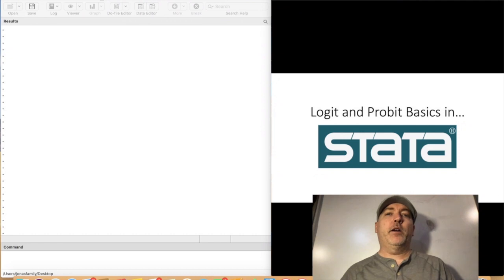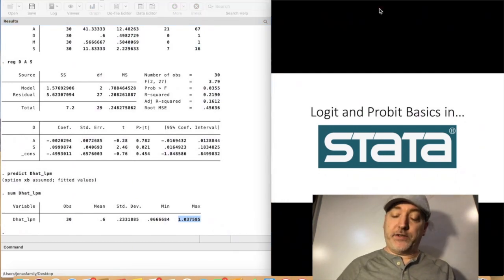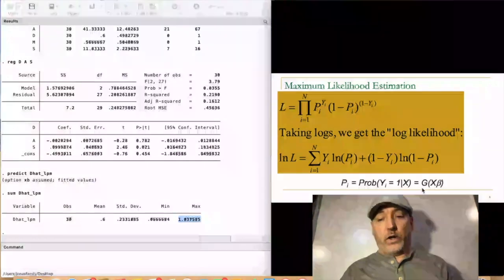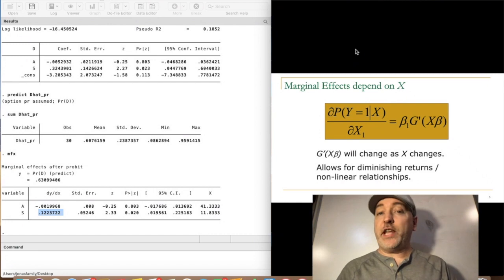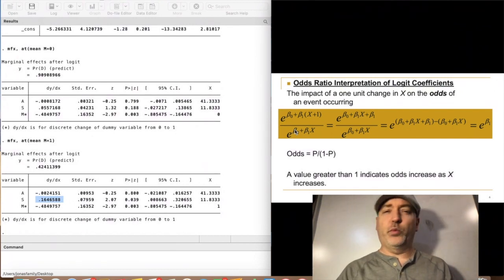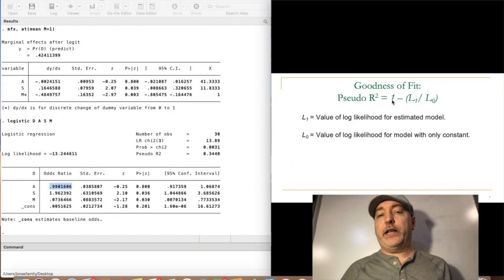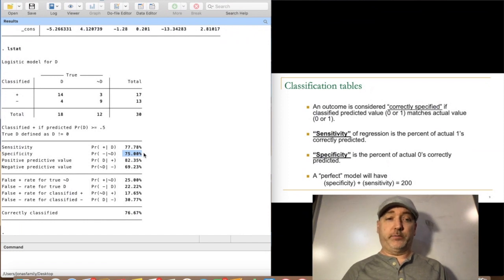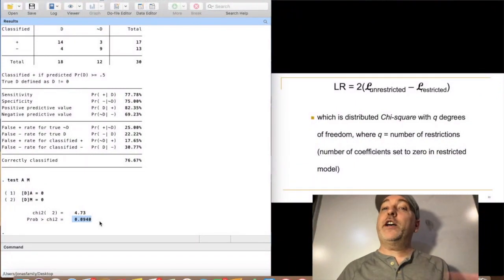The very basics of Logit and Probit models in Stata.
Tutorial walking through the basics of how to estimate and interpret Logit and Probit models in Stata.

Useful textbook resources:
Link to the excellent Introduction to Econometrics Textbook by AH Studenmund:

Amazon link for Cameron Trivedi "Microeconometrics using Stata":